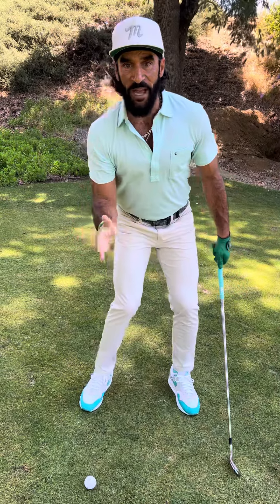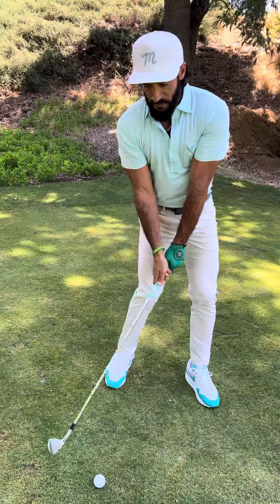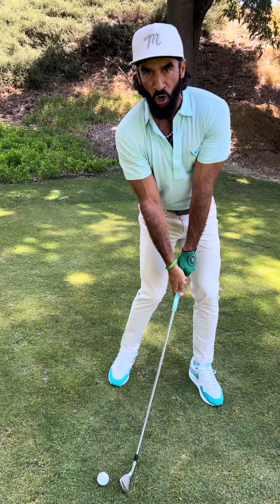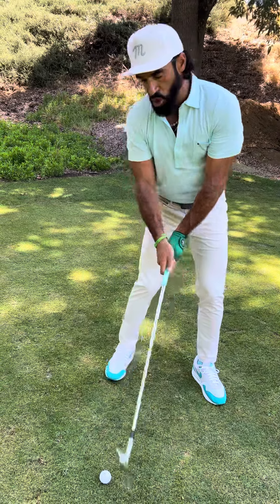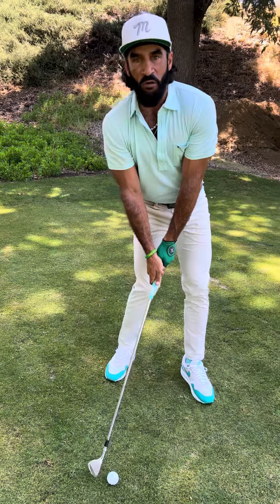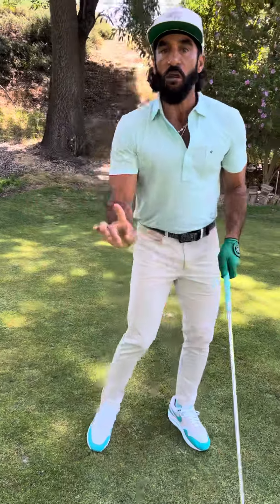BattleShip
Low point of your golf swing